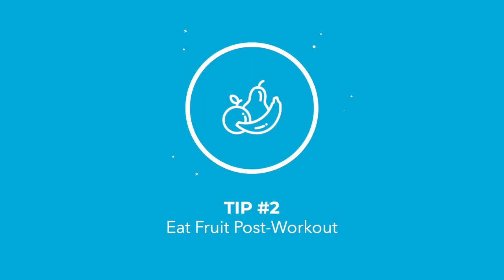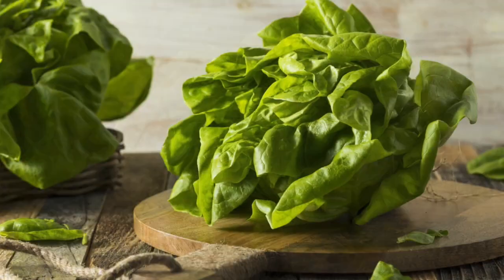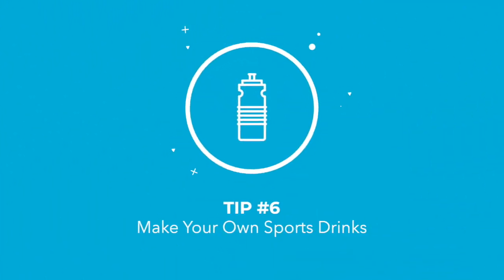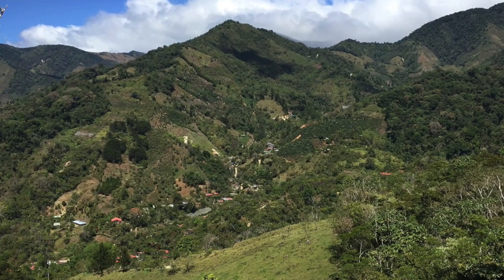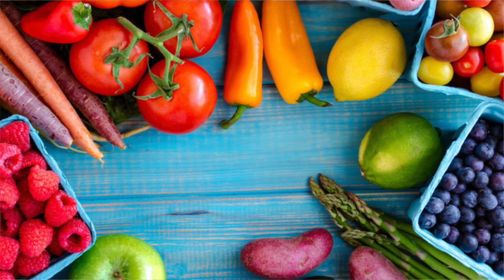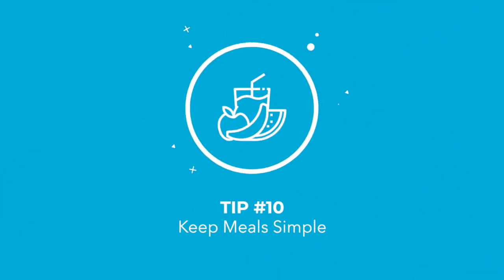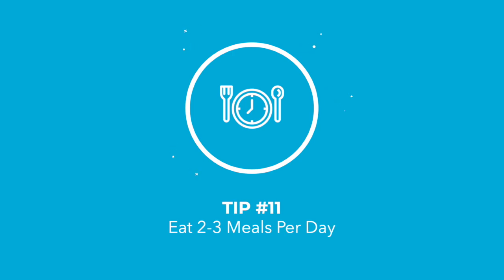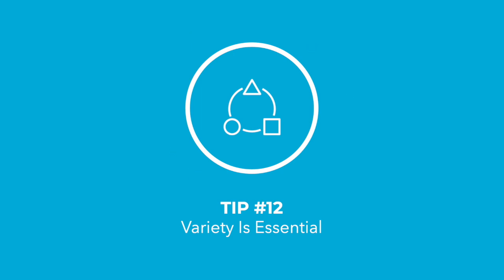12 Tips for Optimal Athletic Recovery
Here are 12 tips for helping you recover from your workouts more efficiently, so that you can get back to doing what you enjoy and so that you get maximal benefits from your workouts.
00:00 - Introduction
01:04 - Stay Hydrated
02:11 - Eat Fruit Post Workout
02:56 - Eat Enough Greens
03:52 - Rest & Relax
04:28 - Get Enough Sleep
05:38 - Make Your Own Sports Drink
06:41 - Monitor Water Loss
07:45 - Eat A Healthy Diet
08:24 - Naps Are Your Friend
08:53 - Keep Meals Simple
09:50 - Eat 2-3 Meals Per Day
10:26 - Variety Is Essential
FOOD COMBINING CHART + FREE Tips and Vegan Recipes eBook

Coaching with Kevin...